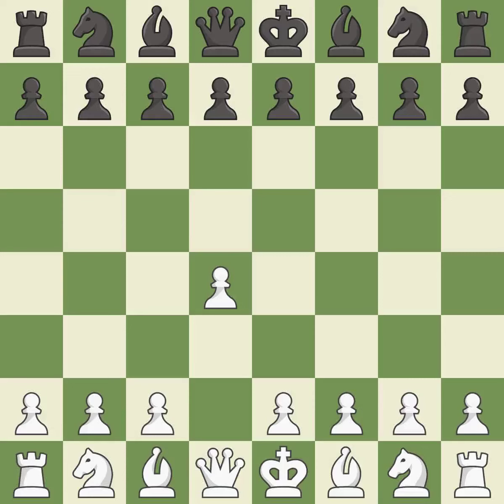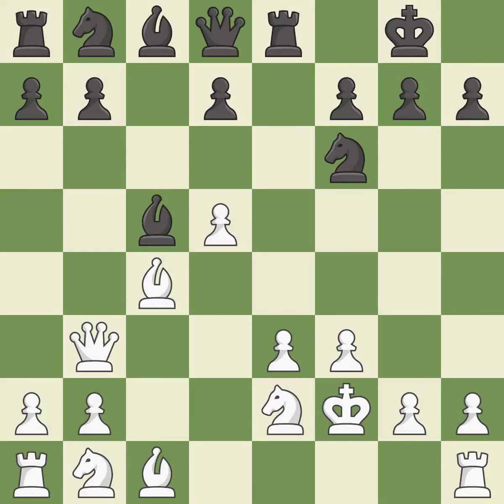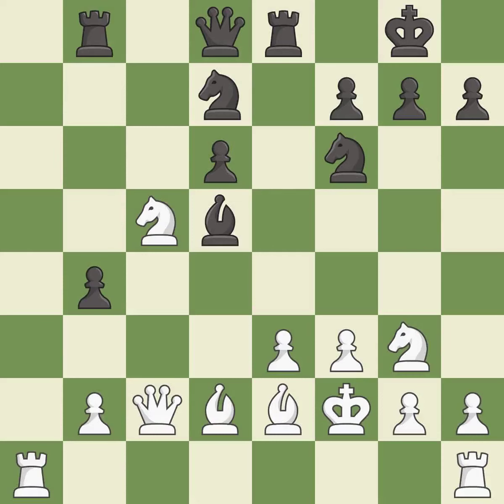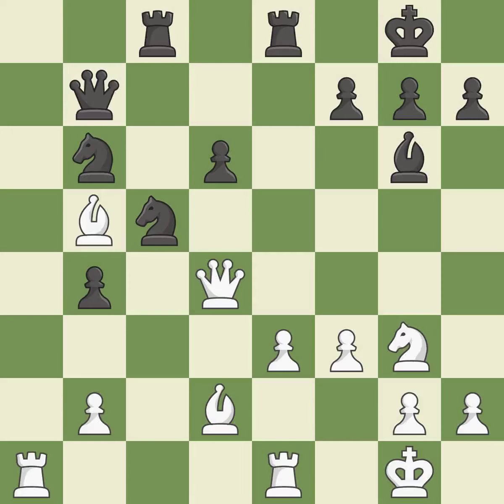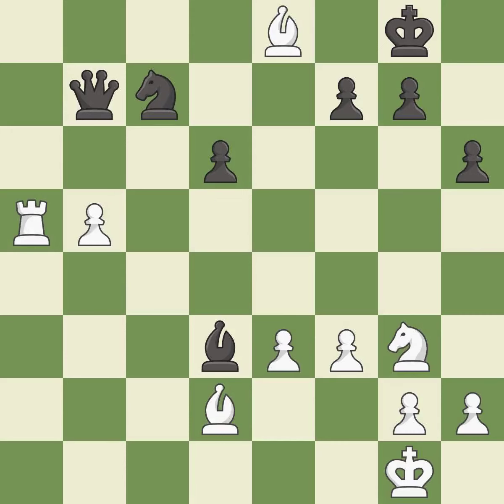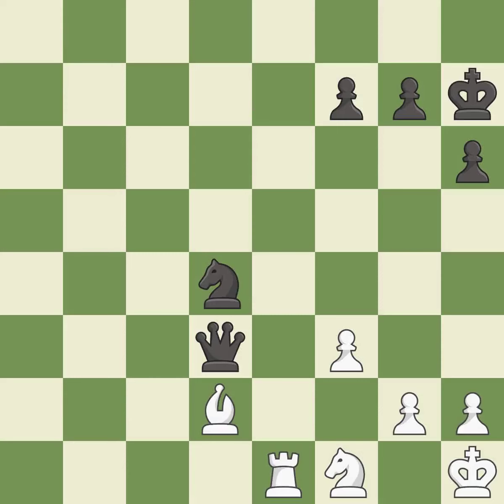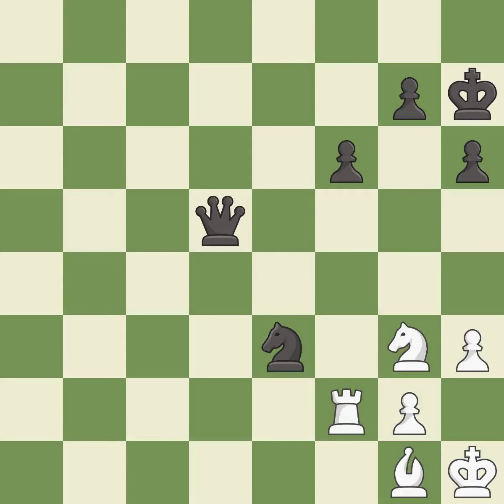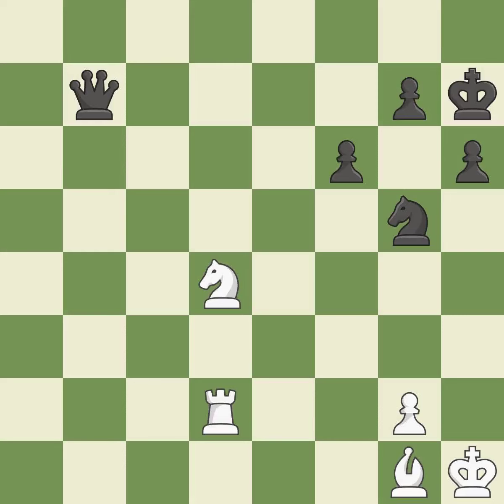White Georgiev Kiril (MKD),Black Grischuk Alexander (RUS)Trompowsky Attack: 2...Ne4 3.Bf4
Trompowsky Attack: 2...Ne4 3.Bf4 Event It (open) (active) Ordix,Site Mainz (Germany),Date 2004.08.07,Round 6,White Georgiev Kiril (MKD),Black Grischuk Alexander (RUS),Result 0-1,ECO A45,WhiteElo 2625,BlackElo 2704,Annotator